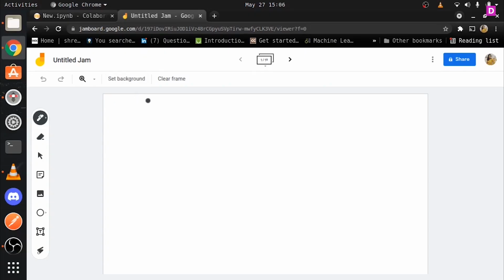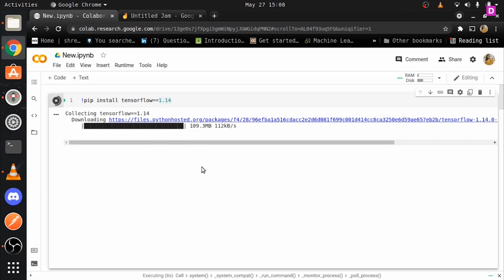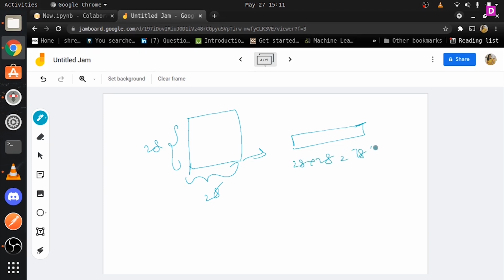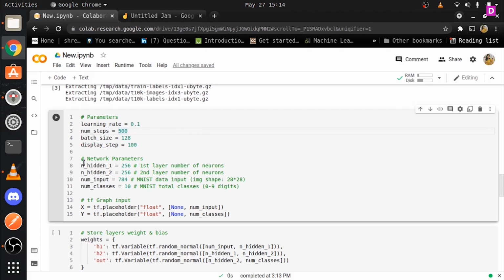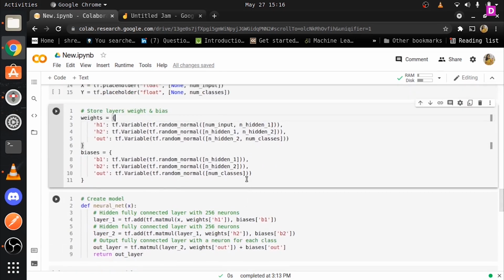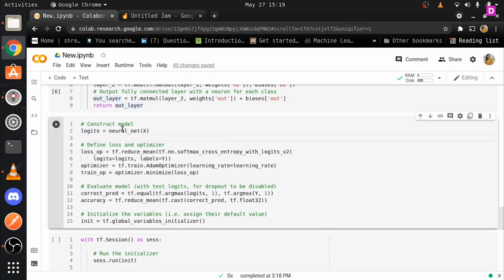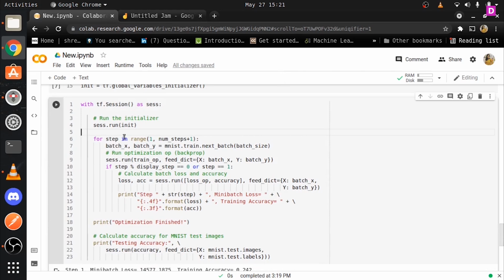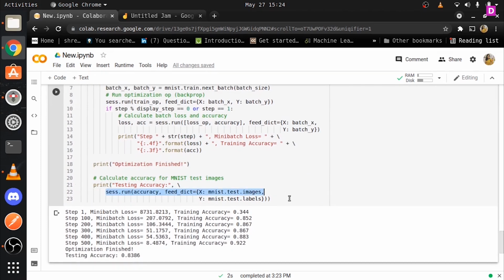MNIST using tensorflow in Deep Learning for Data Science Lacture-14